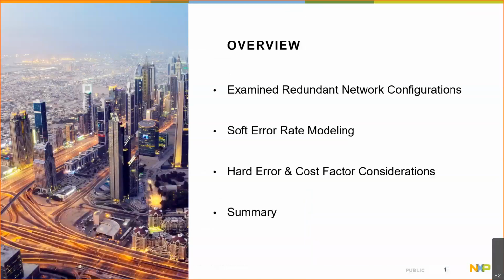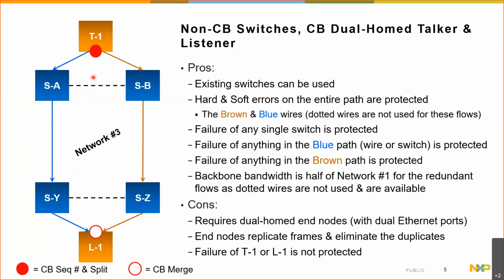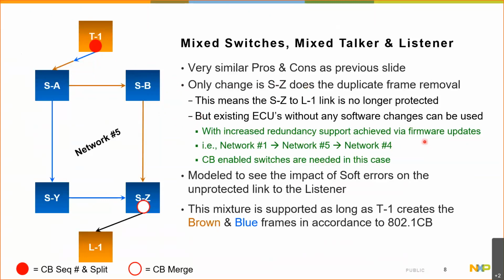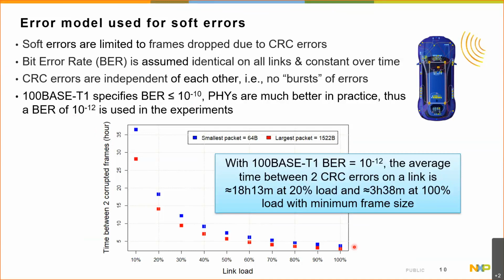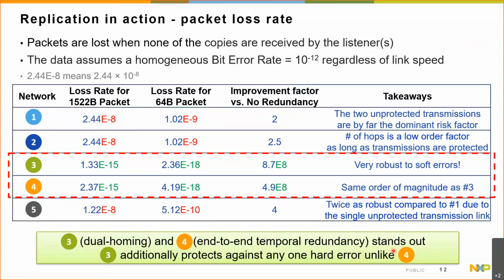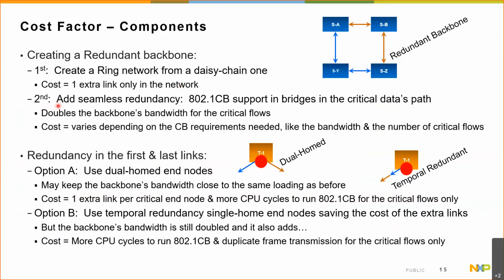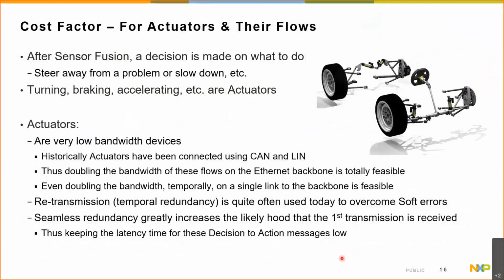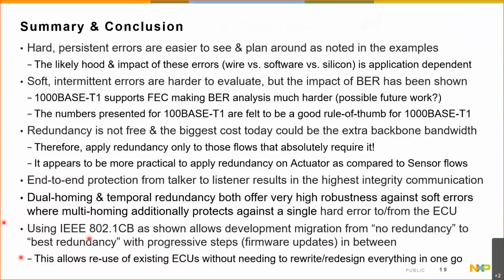Don Pannell/Nicolas Navet - Practical Use Cases for Ethernet Redundancy